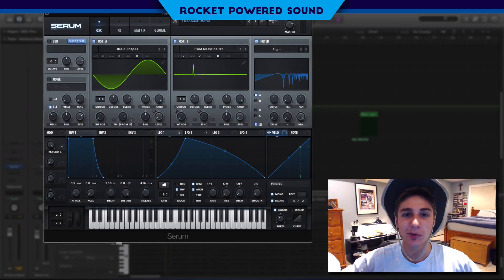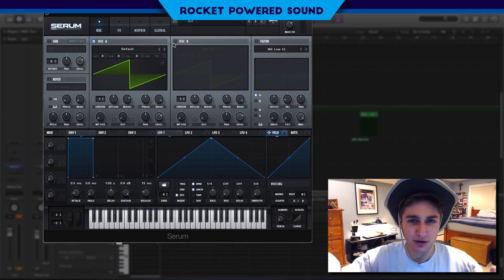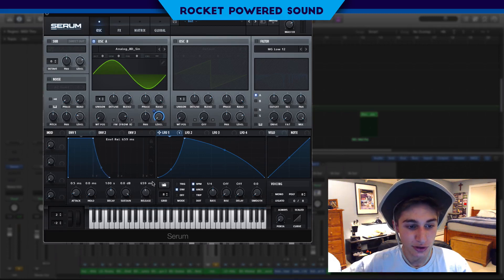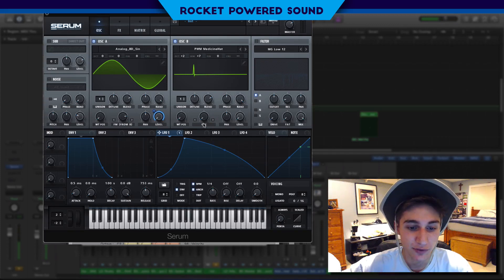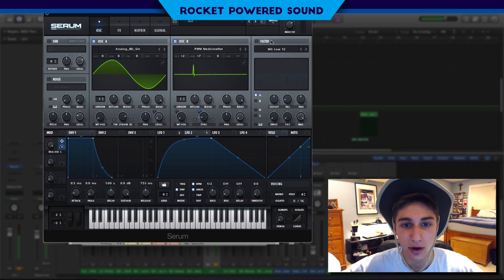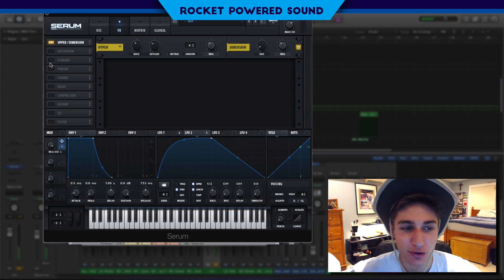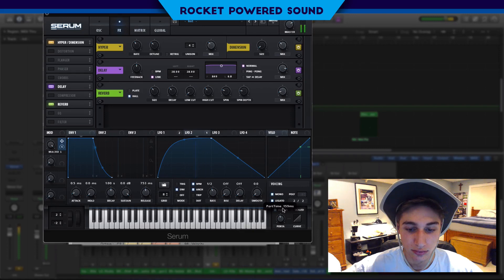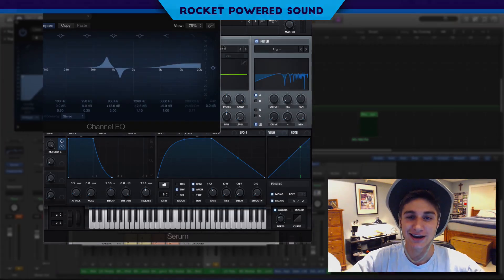Herobust ROBOTIC Metallic Bass Serum Tutorial (Free Preset)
In this Herobust Serum tutorial, I show you how to make a robotic metallic bass similar to Herobust's tracks "Dirty Work" and "Skurt Reynolds".